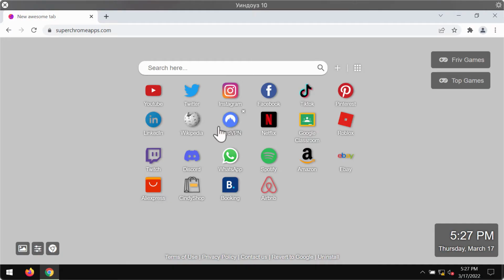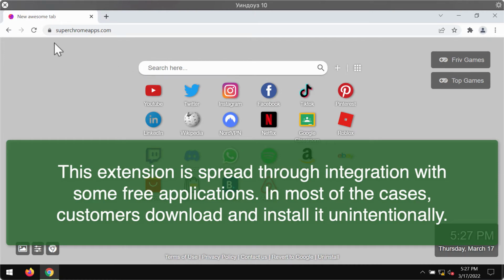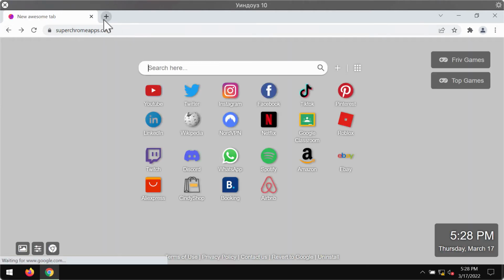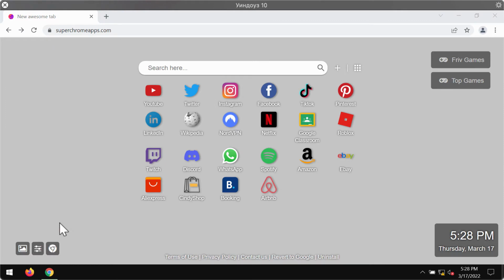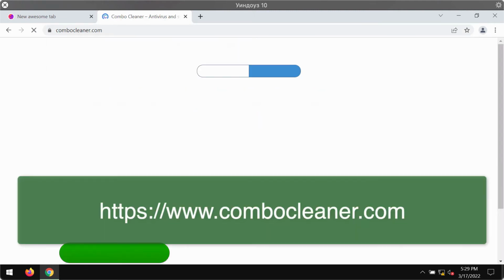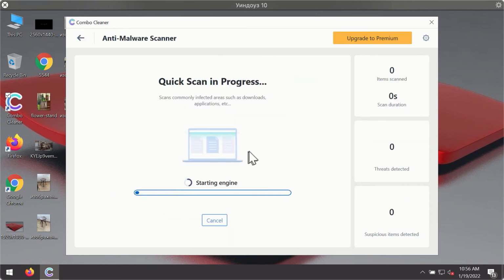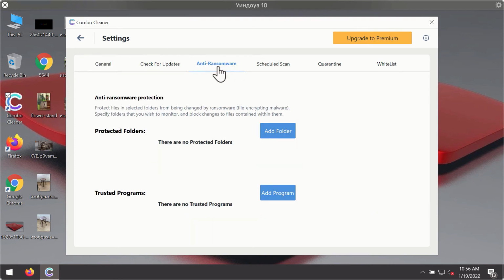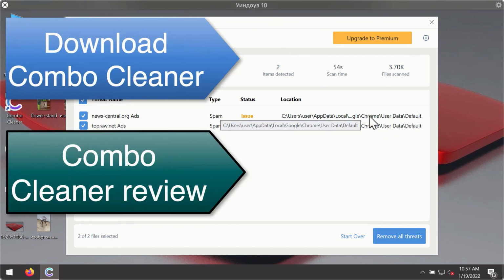Superchromeapps.com New Awesome Tab hijacker removal.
Superchromeapps.com, also known as New Awesome Tab, is a browser hijacker attacking Google Chrome browser. It functions as a new tab replacer. In some cases, it may also redirect the search queries through other random websites. We recommend you to get rid of this hijacker as soon as possible. Use Combo Cleaner Antivirus for this purpose. Optionally, follow the manual guidelines set forth in the video.